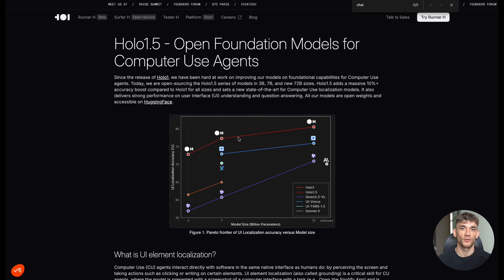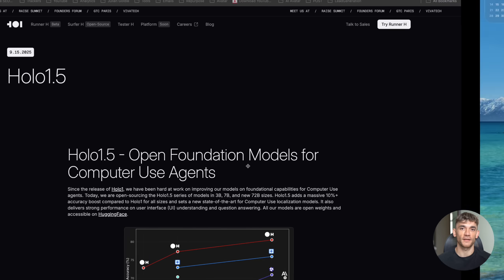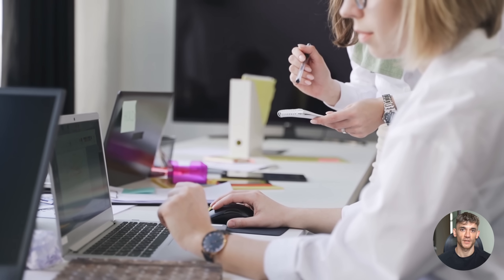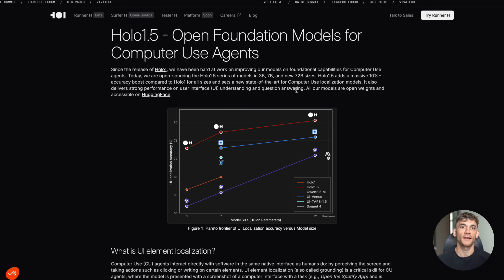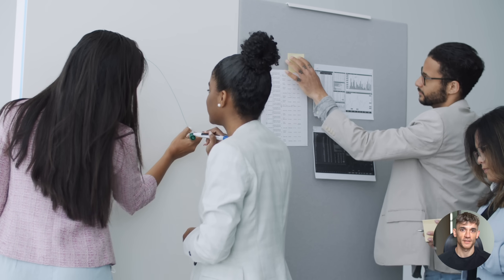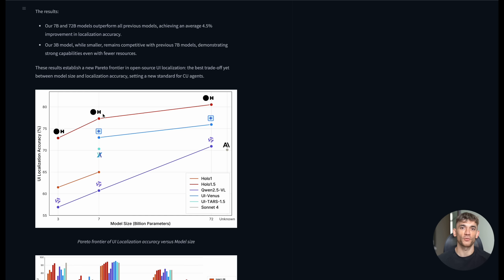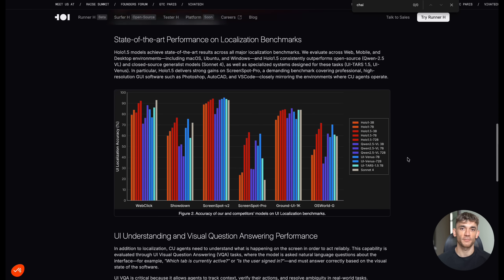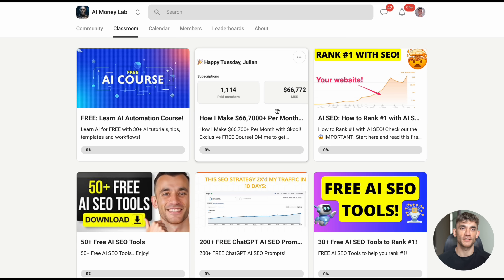Holo1.5: NEW Computer Use AI Agent is INSANE (FREE!) 🤯